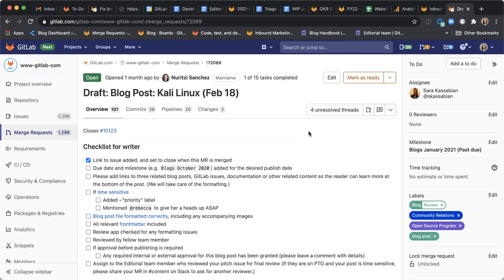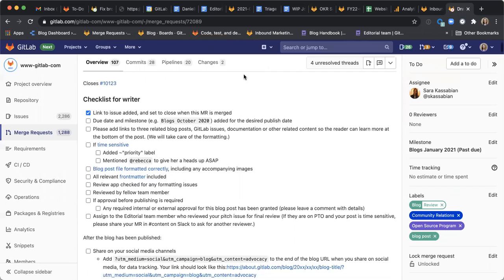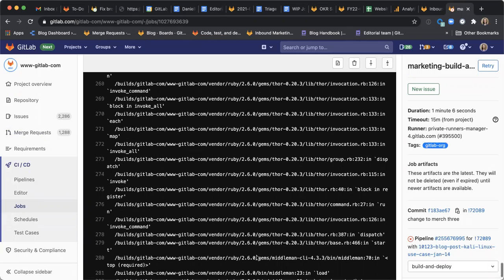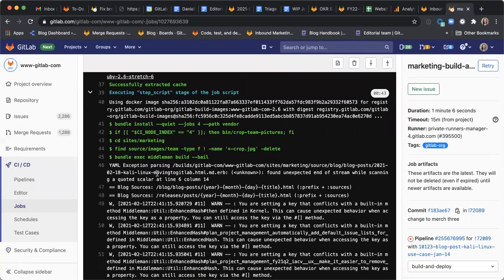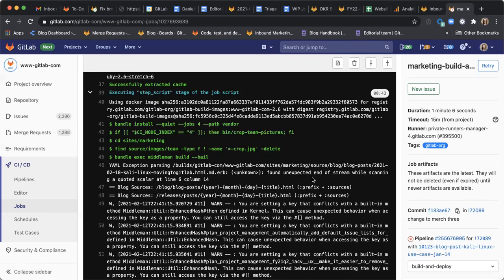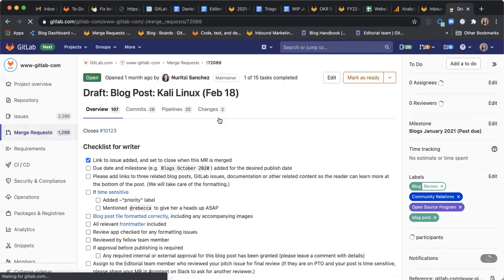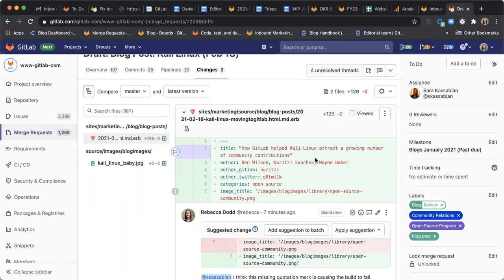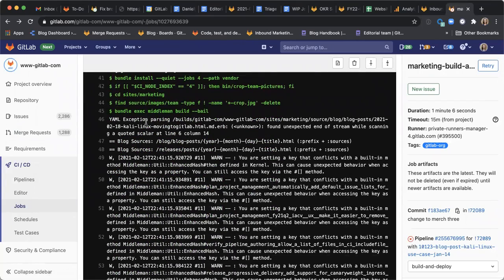How to find what's breaking your pipeline in blog post merge requests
Rebecca Dodd (Managing Editor, Inbound Marketing) shares a quick example of how to figure out where something is breaking the build in blog post MRs. The most common errors in blog post MRs are usually issues with the frontmatter: incomplete quotation marks (as in this example) or including the @ in the Twitter field.